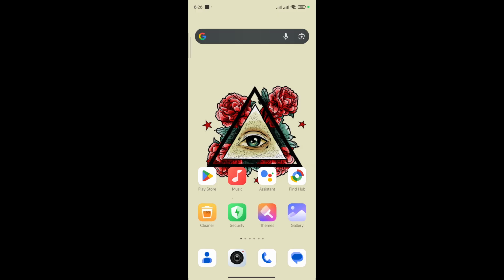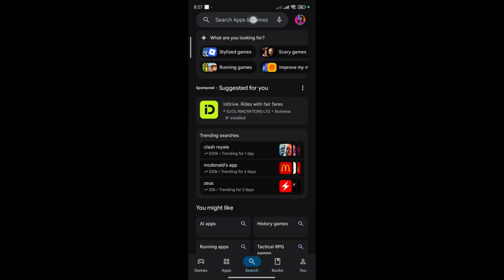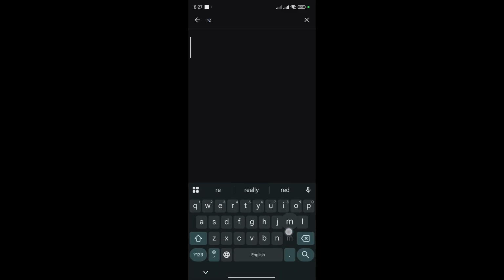How to Install Remitly on Phone 2025?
📲 Learn how to install Remitly on your phone quickly and safely! Perfect for new users who want a smooth and secure mobile banking experience.